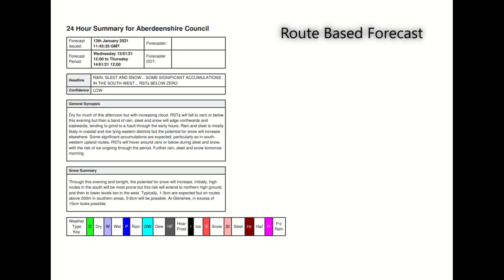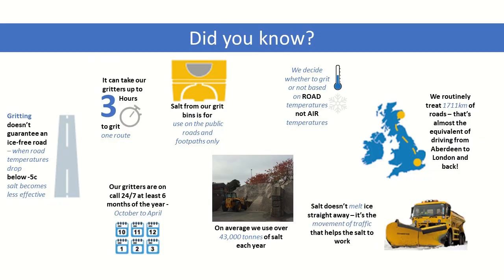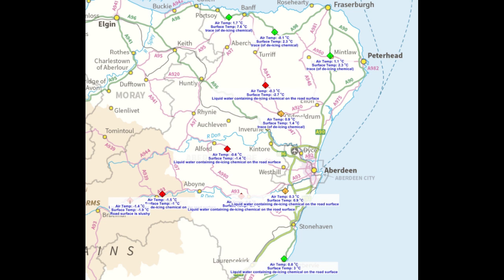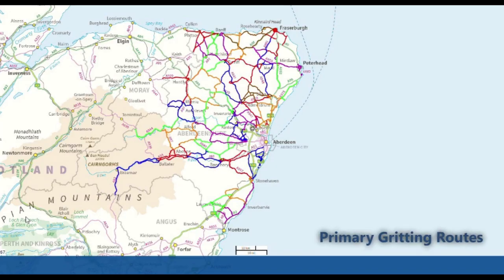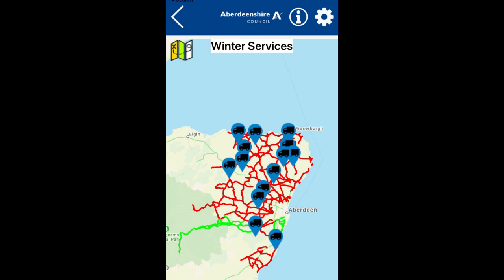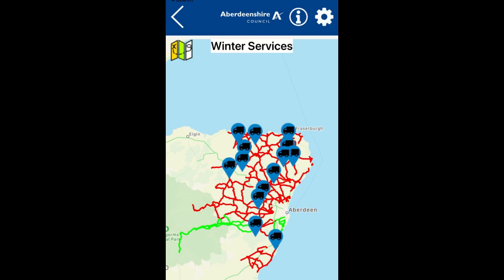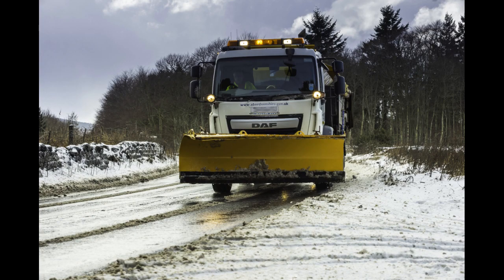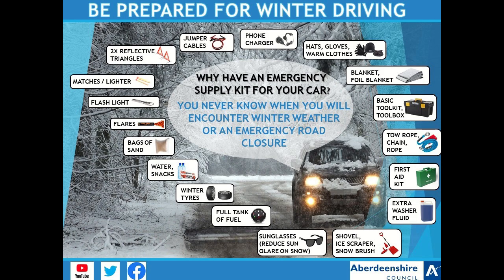Aberdeenshire Councils Winter Operations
A short video highlighting how we prepare our winter maintenance across Aberdeenshire